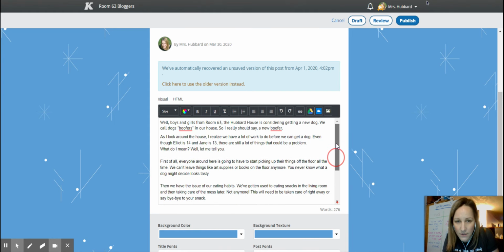Making Changes to Your Draft- Kidblog